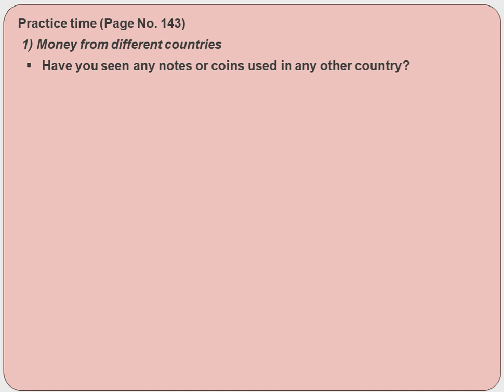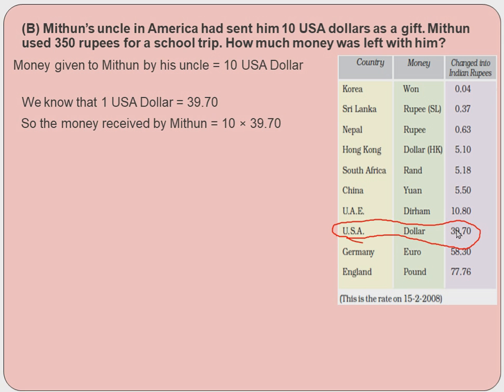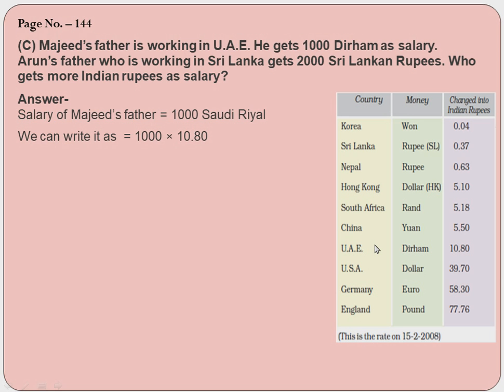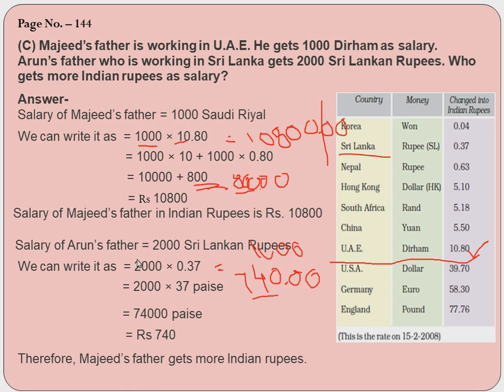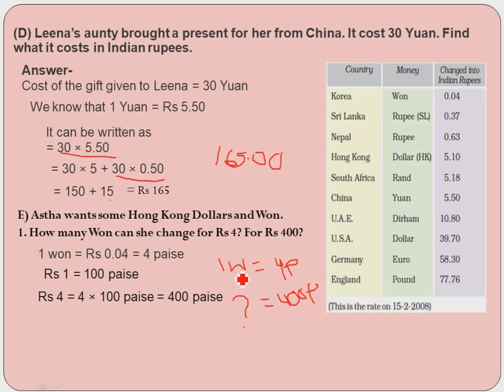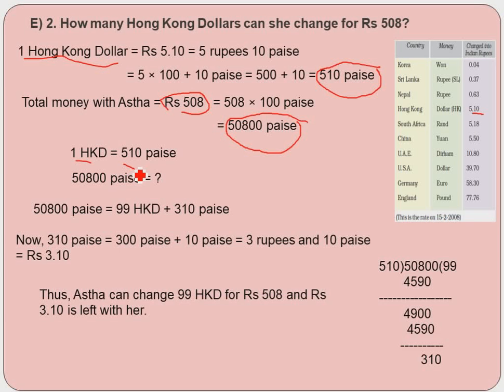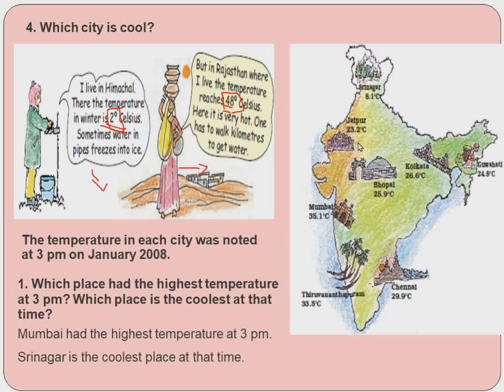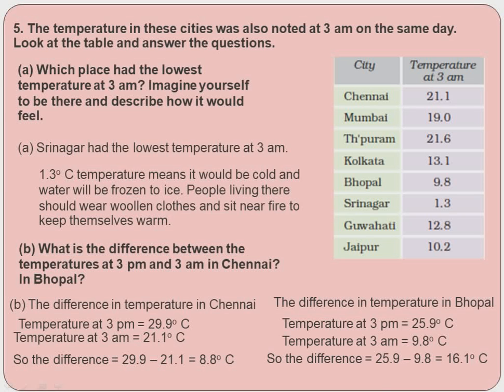Tenths and hundredths class 5 | Practice time Page nos-143,144 & 145 chapter 10 NCERT Maths part 4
Explanation for Tenths and hundredths class 5 | Practice time  Page nos-143,144 & 145 chapter 10  NCERT Maths part 4.

Topics covered:
Practice time - Page nos. 143-145

Lesson is explained as per the topics covered in Math Magic Book 5 by NCERT.

Tenths and hundredths class 5
chapter 10
NCERT | Maths | part 4
Practice time page nos 143 to 145